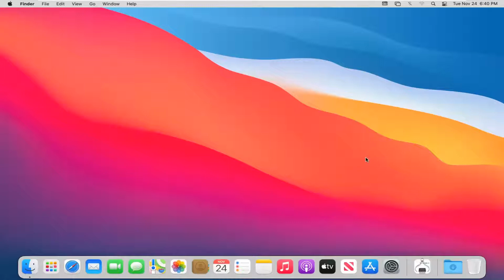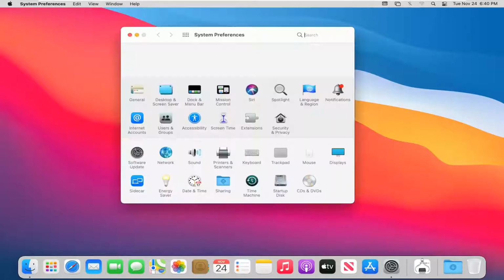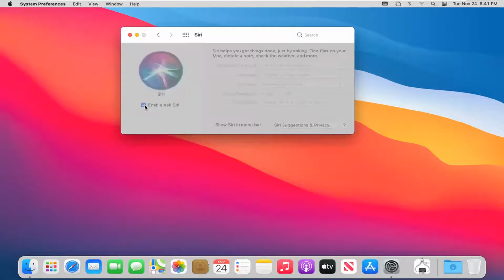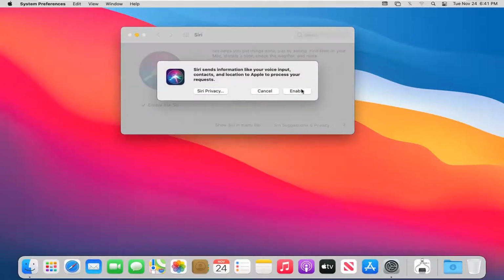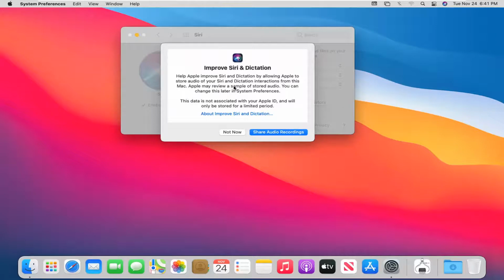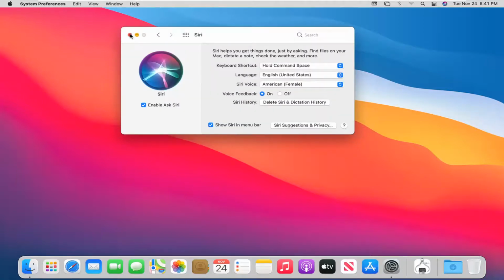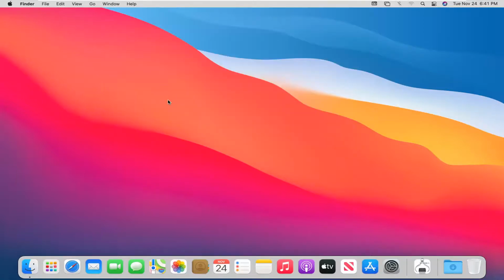How To Enable and Talk To Siri On MacBook [Tutorial]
Issues addressed in this tutorial:

Speak to Siri. Press and hold the Dictation/Siri (F5) key the Microphone key or press and hold Command-Space bar (or say “Hey Siri” if you have that feature turned on), and start speaking. You can add the Siri icon to the menu bar by selecting that option in the Siri pane of System Preferences. Then click the Siri icon  to use Siri.

Siri on the Mac goes even deeper into your software than it does on iPhone and iPad. It can search for files, check your system settings, and understands contextual language, so you can ask one question and follow it up with a related one right after.

Hey Siri. On your MacBook Air, you can simply say “Hey Siri” to get responses to your requests. To enable this feature in the Siri pane of System Preferences, click “Listen for ‘Hey Siri’,” then speak several Siri commands when prompted.

For convenience, “Hey Siri” doesn’t respond when the lid to your MacBook Air is closed. If the lid is closed and connected to an external display, you can still invoke Siri from the icon in the menu bar.